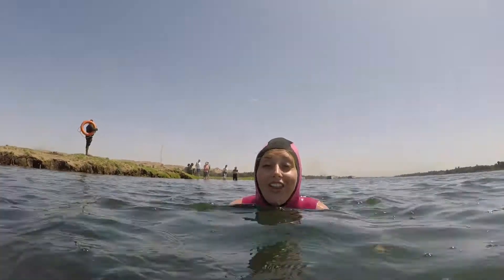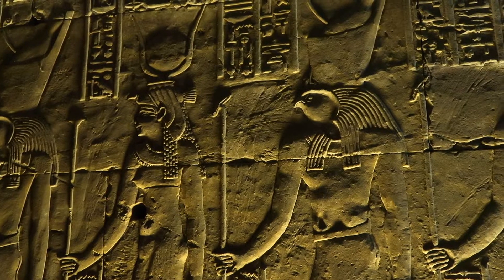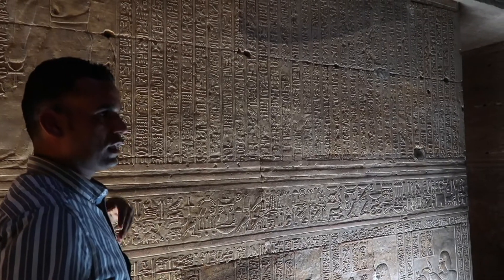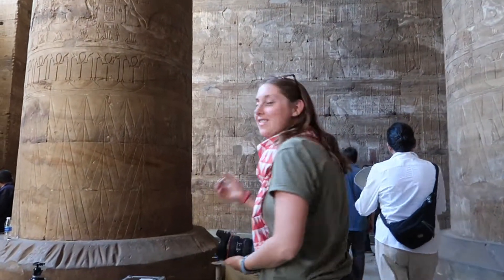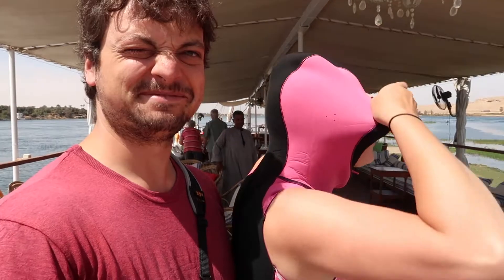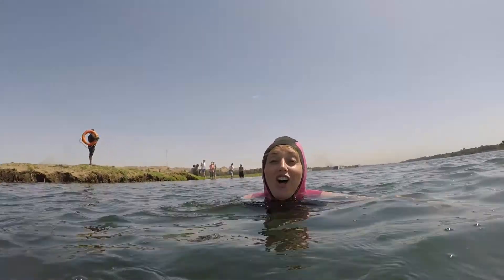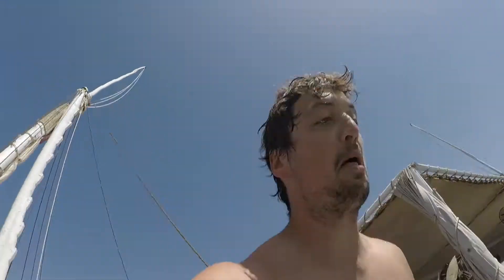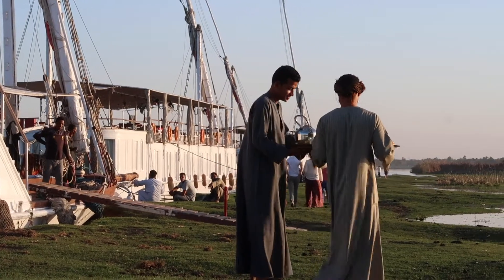SWIMMING IN THE NILE | Edfu Temple & Cruising in Egypt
One of our favorite days on the Nour El Nil included both history and adventure, as we saw an epic temple and decided to brave the cold water and go for a quick dip in the Nile River. Edfu Temple is one the most impressive temples that we saw -- it's absolutely massive, and yet again we found oursevles wondering how in the world it was possible to build a structure like this in ancient times!?

We decided to take a break from pondering this existential question (apologies in advance if the algorithm starts suggesting conspiracy theory videos...) and cool off with a swim. The water was FREEZING but refreshing in the hot Egyptian sun, which makes its presence known, even in March. Chris even took the opportunity to jump off the upper deck of the boat -- not quite as high as the dive rig, but still a long way down!

Chris and Michelle Go Places is a series of vlogs documenting our travels across the world. We're on a six month sabbatical from work and intend to soak up every minute.

Filmed on a G7x Mark ii